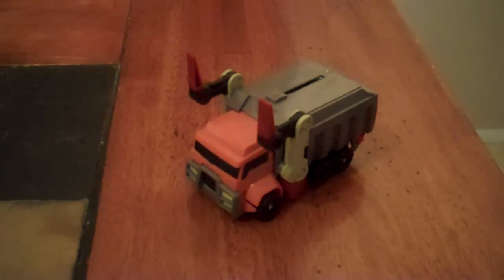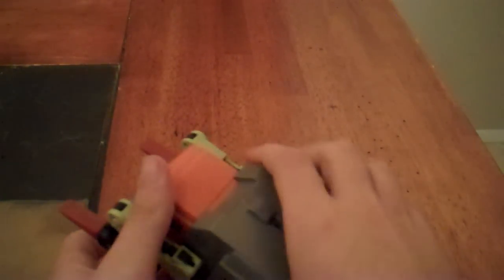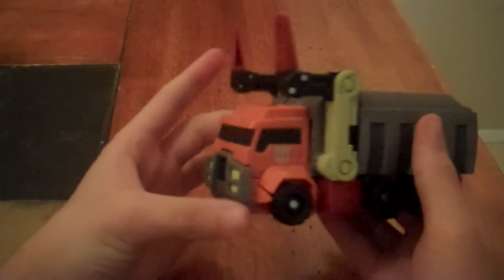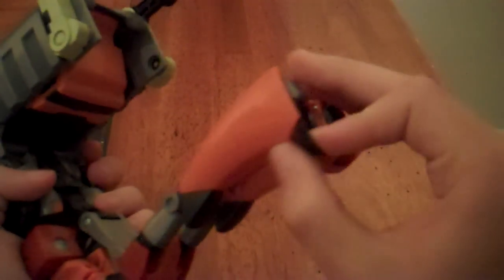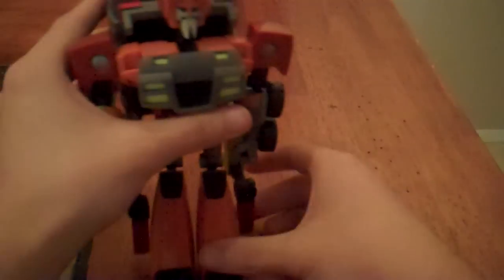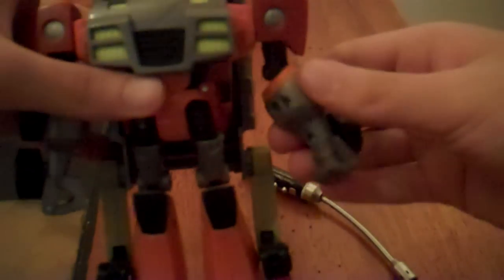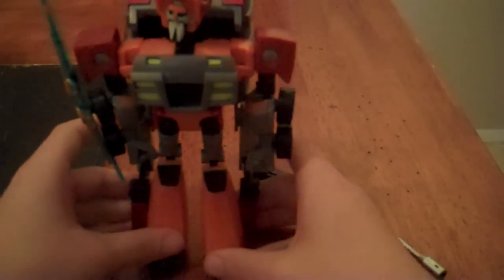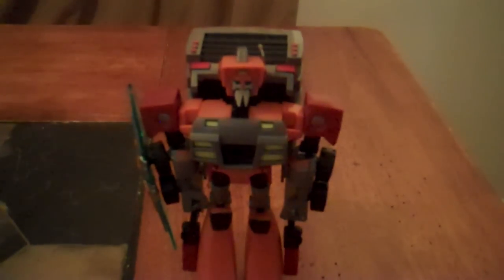(Voyager Class) Wreck-Gar Review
Dare to be Stupid!